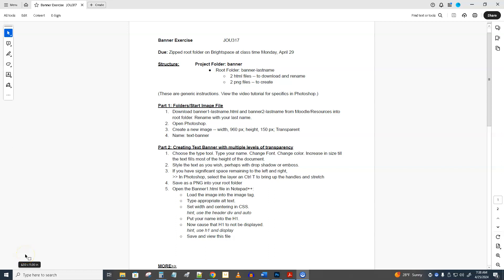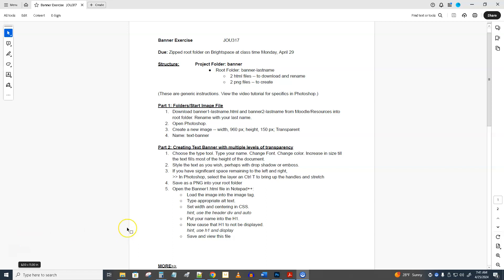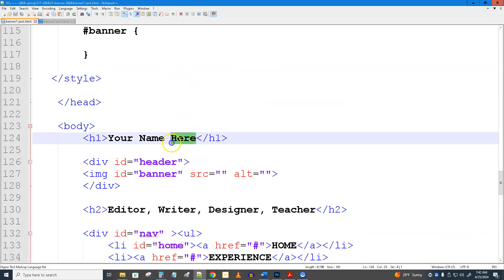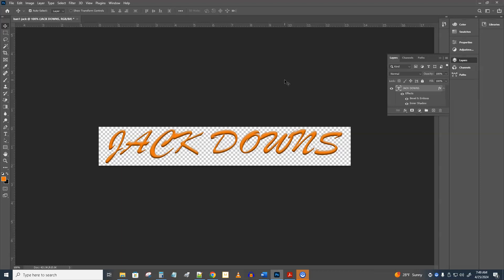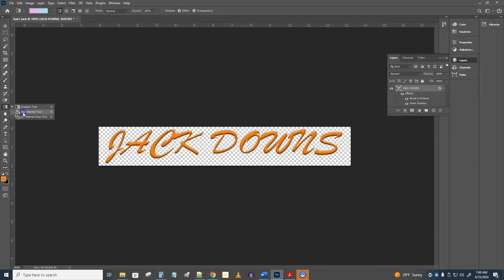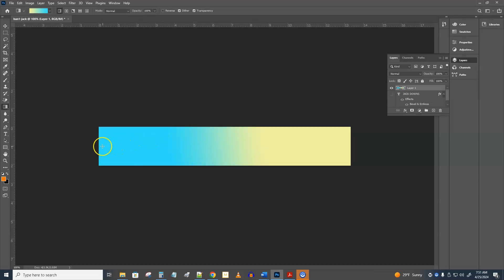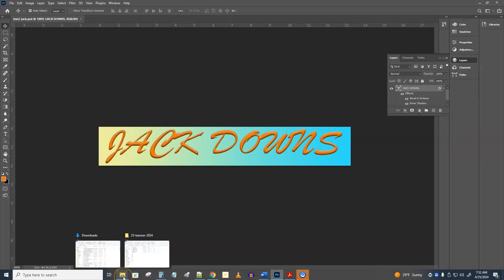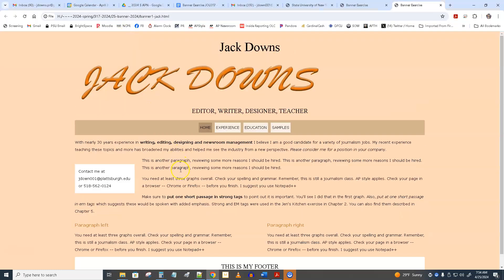Banner Exercise Update 2024 JOU317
Banner Exercise updated for 2024  in JOU317, web design and production, with Jack Downs at SUNY Plattsburgh